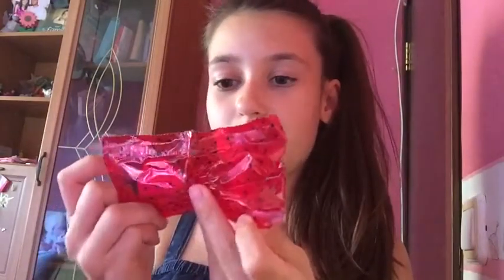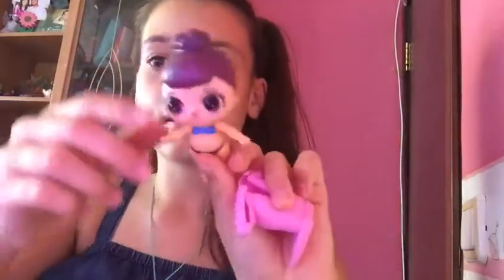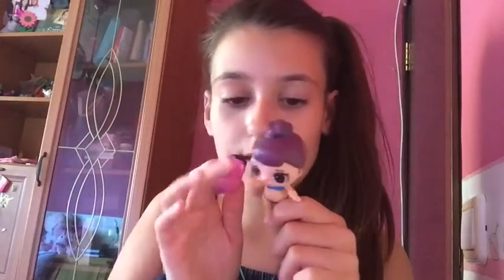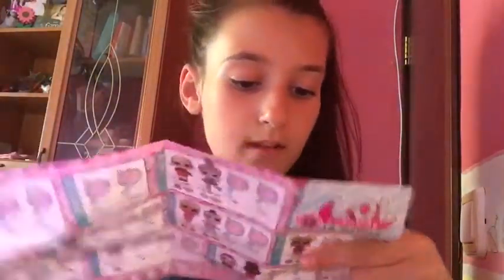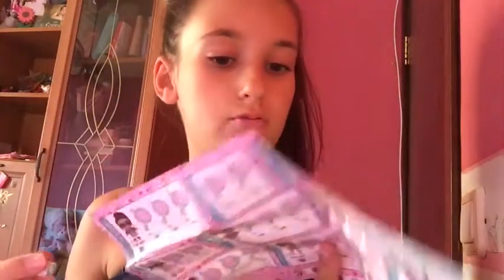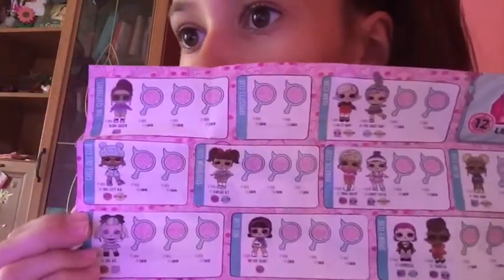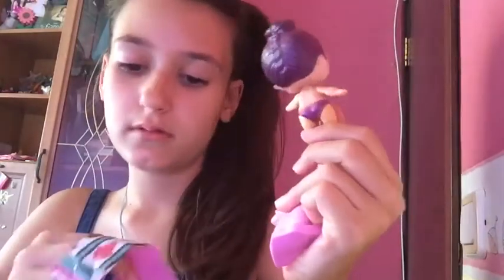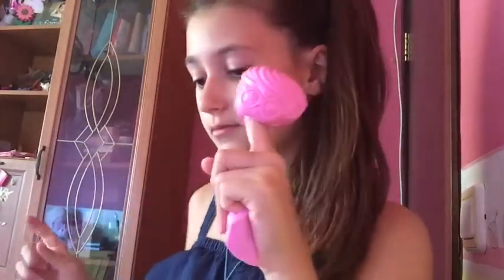Opening fake LOL dolls